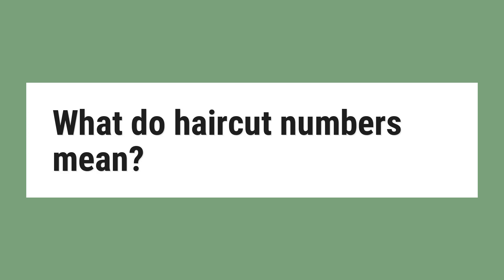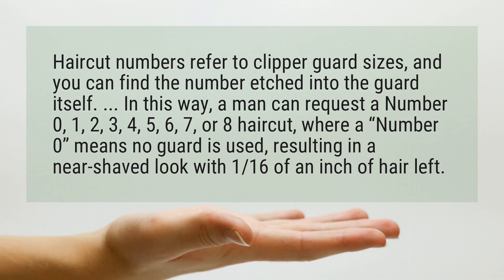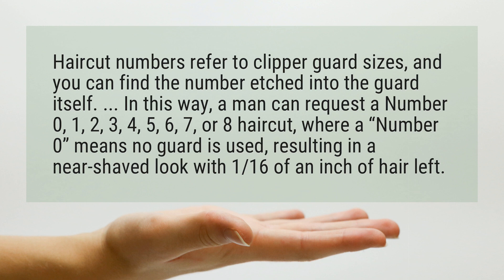What do haircut numbers mean?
Haircut numbers refer to clipper guard sizes, and you can find the number etched into the guard itself. ... In this way, a man can request a Number 0, 1, 2, 3, 4, 5, 6, 7, or 8 haircut, where a “Number 0” means no guard is used, resulting in a near-shaved look with 1/16 of an inch of hair left.